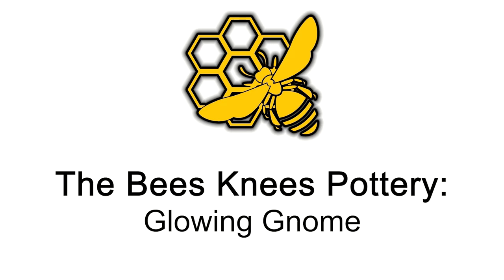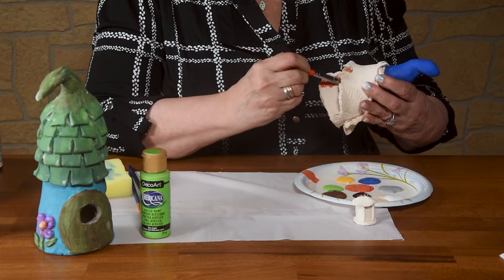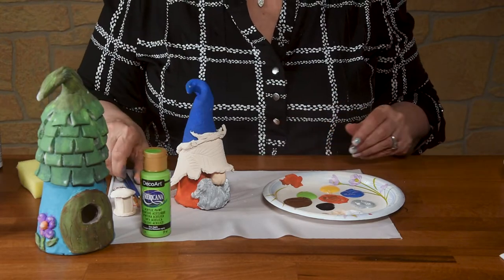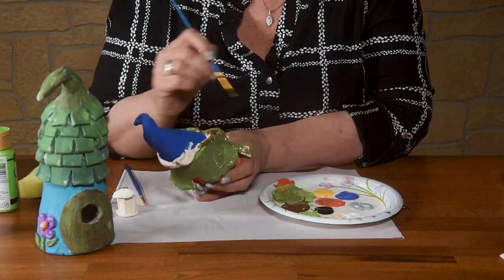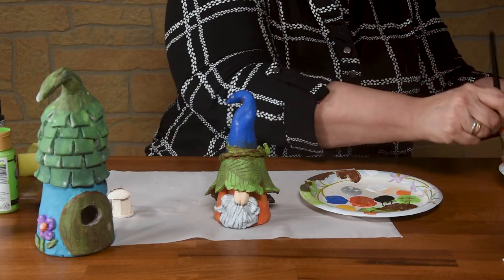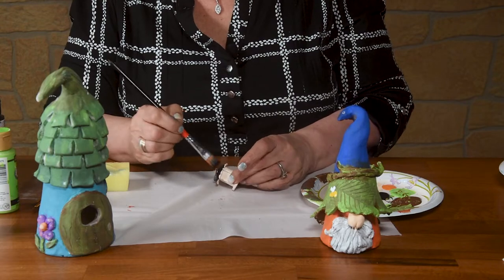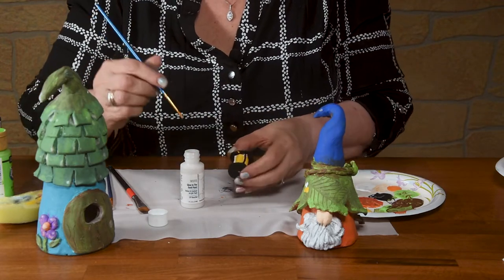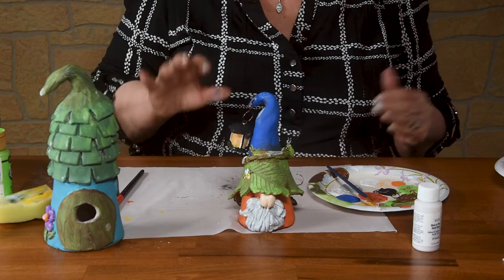Glow Gnomes | Using acrylic and glow in the dark paint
This video covers several acrylic painting techniques that can be used on any type of bisque fired or air dried clay. A special paint is added at the end to create this magical glow-in-the-dark effect.

1:00 Basic Acrylic Painting
5:46 Double Loading
9:10    Mixing Colors
11:41  Double Loading
14:19  Dry Brushing
16:31  Highlighting
17:00  Shadowing
18:20  Fixing Errors
18:54  Dry Brushing
21:15  Dot Painting
23:23  Flat Brush Side Tapping
25:05. Glow Paint

DecoArt Acrylic Paints: